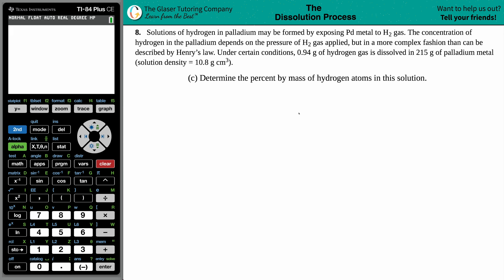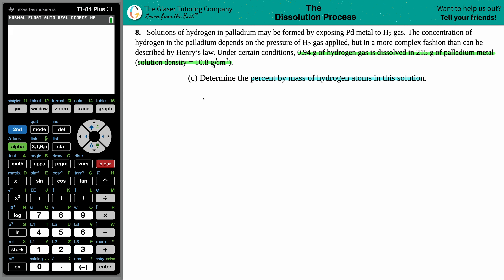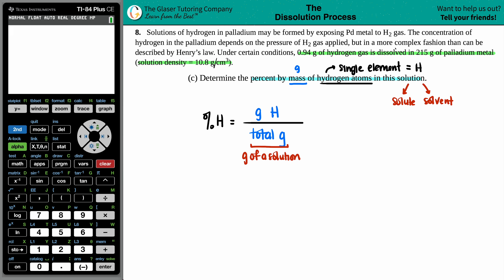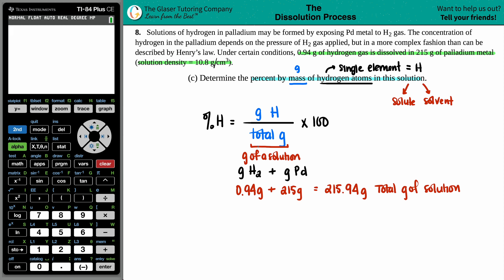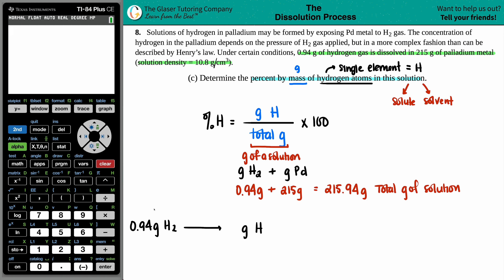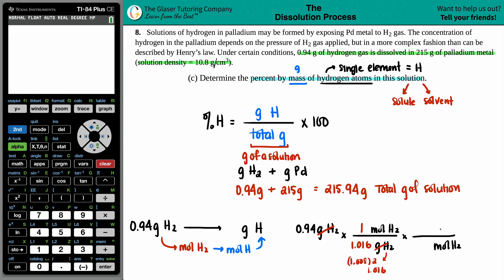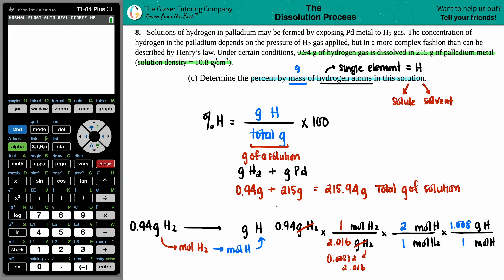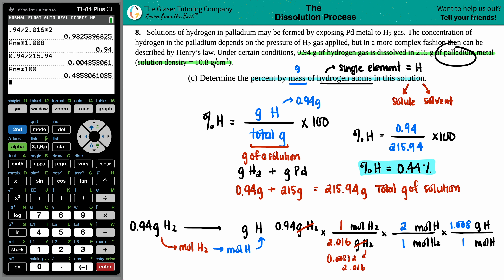11.8c | Determine the percent by mass of hydrogen atoms in this solution when 0.94 g of hydrogen gas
Solutions of hydrogen in palladium may be formed by exposing Pd metal to H2 gas. The concentration of hydrogen in the palladium depends on the pressure of H2 gas applied, but in a more complex fashion than can be described by Henry’s law. Under certain conditions, 0.94 g of hydrogen gas is dissolved in 215 g of palladium metal (solution density = 10.8 g/ cm3).
Determine the percent by mass of hydrogen atoms in this solution.